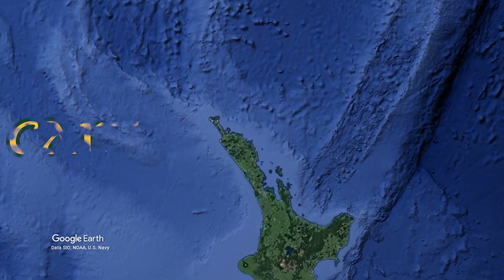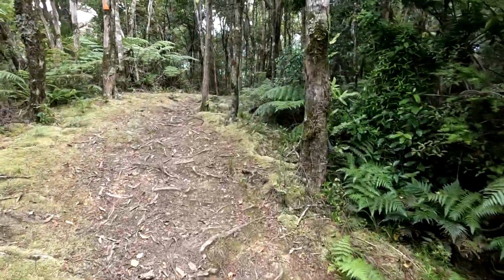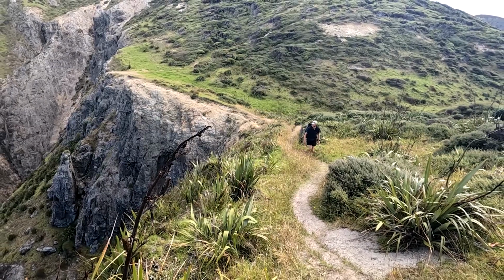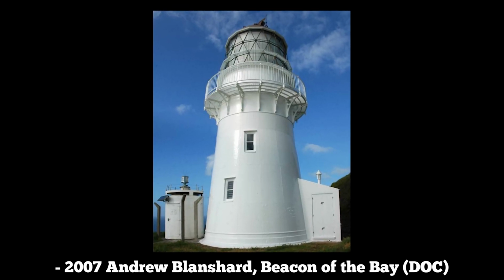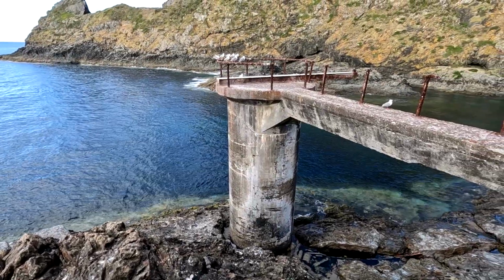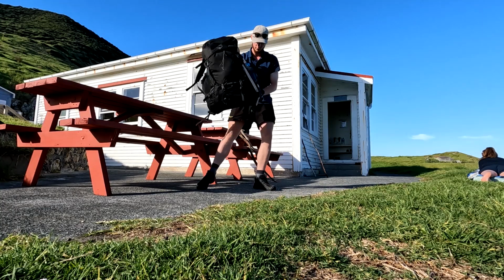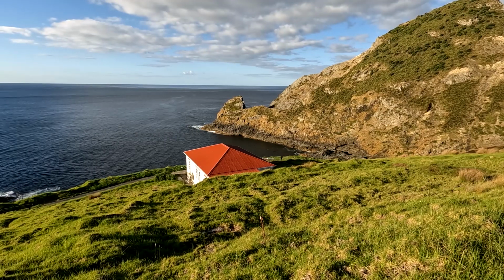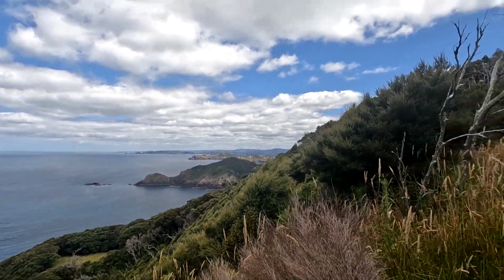CAPE BRETT HUT: All you need to know! Huts of New Zealand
Cape Brett Hut was originally one of three houses at Cape Brett built in 1909 to house the lighthouse keepers and their families. After the lighthouse was decommissioned in 1978 most of the buildings at the cape were left to rot, but thankfully in 1996 DOC completely renovated the last remaining house, converting it into the awesome 23-bunk hut it is today. The hut has lots of room and all of the amenities you'd expect including 3 gas cookers. The surrounding area is absolutely stunning, with dramatic views, breathtaking cliff-faces and extremely vivid colours. It truly is one of the most spectacular outdoor destinations at the northern end of the country. The track to the hut is a long and deceivingly difficult 16km, with 1100 metres of climb, taking most people about 8 hours. Thankfully the track is not the only way to reach the hut, as water taxis operate from the bay of islands and can pick you up or drop you off at or near the hut.

"Huts of New Zealand" is a new video series I'm creating, in which I travel to backcountry huts all around NZ to record, review and rate my experiences to give you a better idea of what to expect when you go hiking around our beautiful country.

Filmed on GoPro Hero 10 in December 2021 / January 2022
Edited on Premiere Pro CC